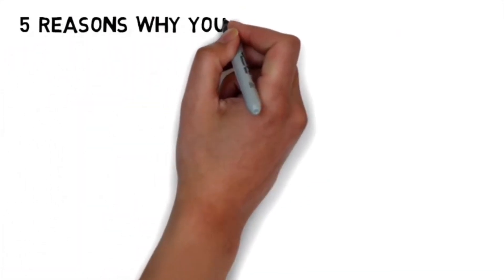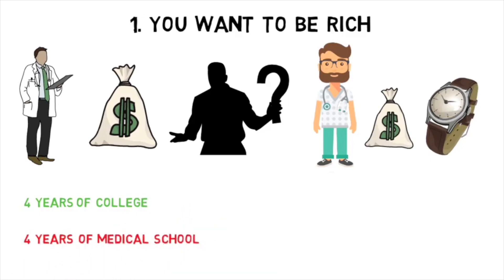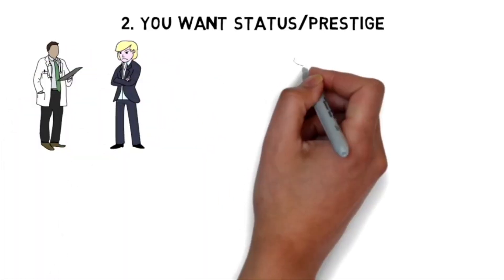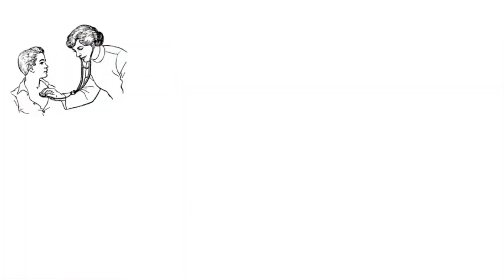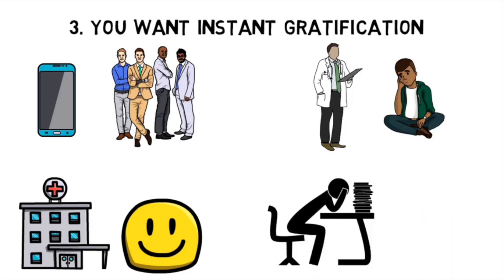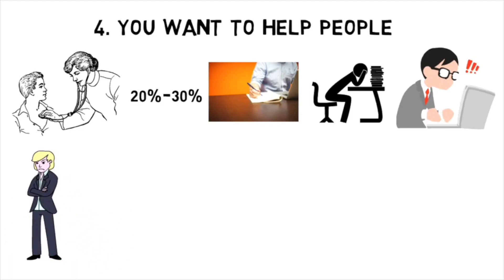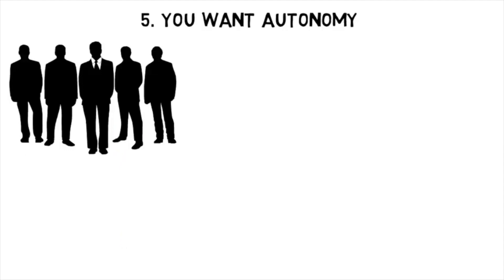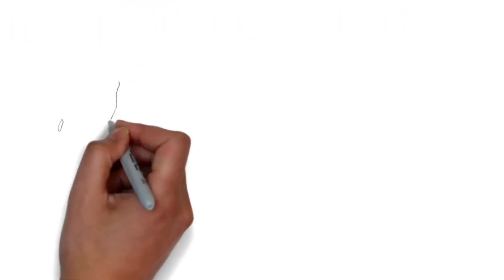5 Reasons You SHOULDN'T Be A Doctor | Medical School Advice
There's a few reasons people decide to pursue medicine that may not be for the best. Make sure that is not you.

00:00 Intro
00:29 You Want To Be Rich
01:32 You Want Status/Prestige
03:01 You Want Instant Gratification
03:52 You Want To Help People
05:05 You Want Autonomy

A platform we are working on. There is no reason for medical school to be so expensive. Hopefully this is a step in the right direction.

About Me
I am an M.D. and Resident Doctor with an interest in Emergency Medicine, Preventative Medicine and Medical Education. I graduated medical school in 2022 and learned a lot along the way, about more than just medicine and hope to pass that forward. Follow along and have fun.

Get In Touch:
Happy to chat, reach out via Twitter or Insta above.